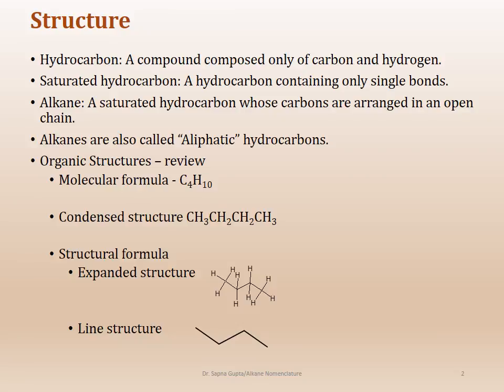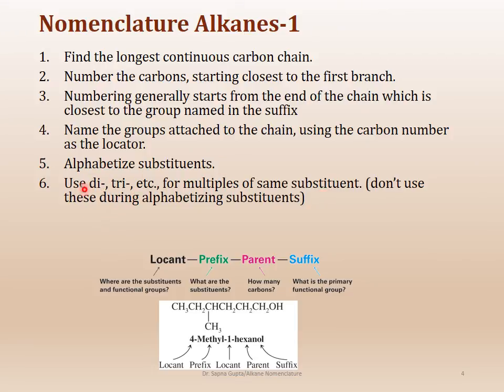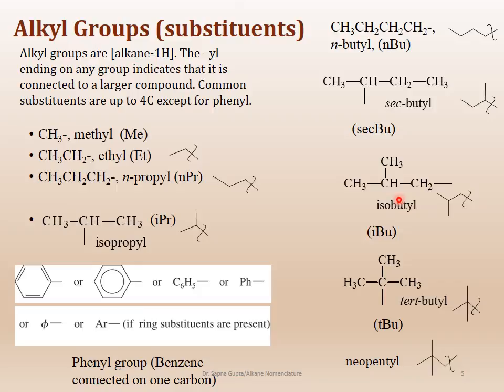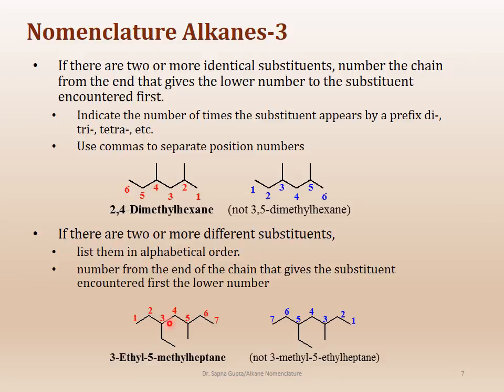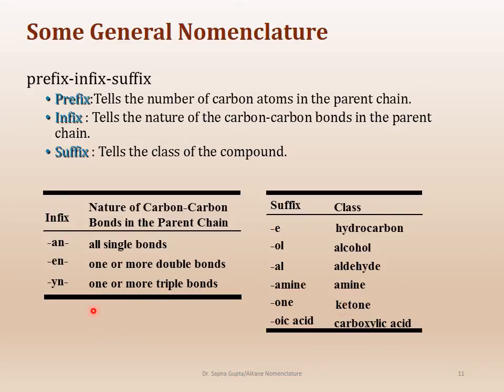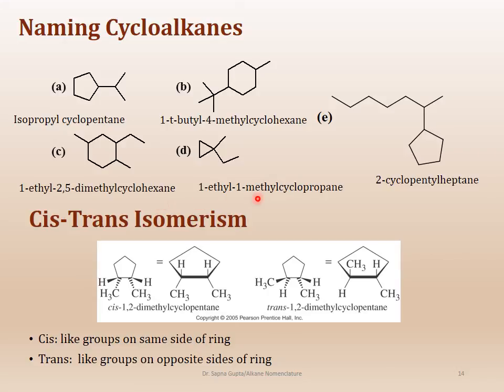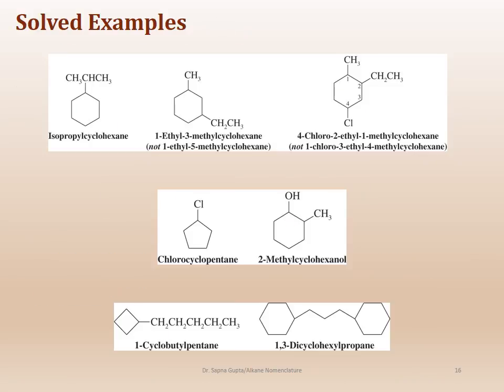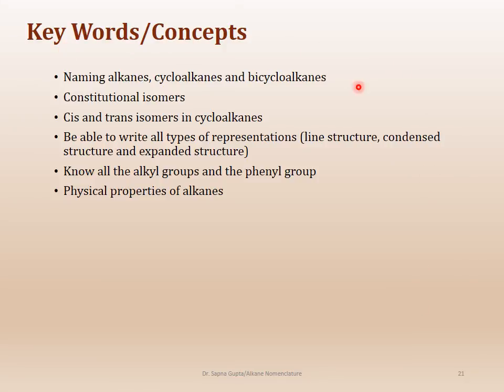Organic1PP05-2AlkaneNomenA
Alkane nomenclature: alkanes; types of carbon; alkyl groups